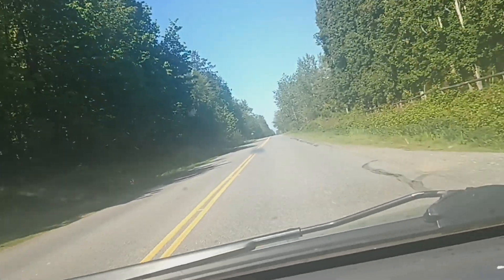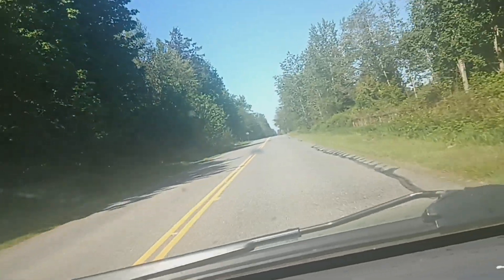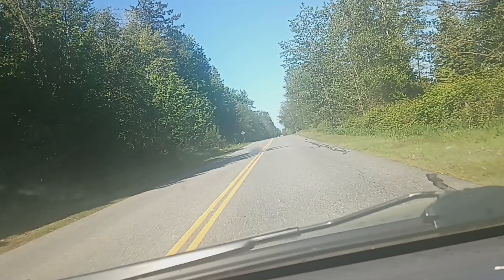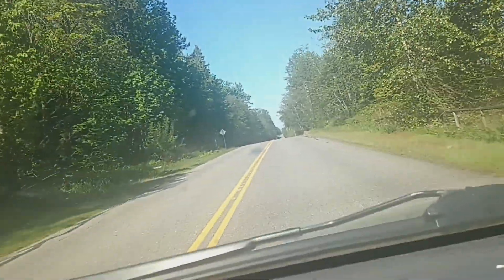zero line USA Canada 💕 border tour amazing landscape 🌆😍❤️ please subscribe share All My video 👿📸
Canada Travel: Highlight the beauty, culture, and attractions of various Canadian cities and regions.
USA Travel: Explore popular destinations across the United States, including cities, national parks, and landmarks.
Vancouver Island Adventures: Showcase the stunning landscapes, outdoor activities, and unique experiences available on Vancouver Island.
British Columbia Exploration: Feature the diverse attractions of British Columbia, from coastal towns to mountain adventures.
North American Road Trips: Create content about epic road trips, scenic drives, and hidden gems across Canada and the USA.
City Guides: Produce guides for popular cities like Vancouver, Toronto, New York City, Los Angeles, etc., covering top attractions, dining, and local experiences.
Outdoor Adventures: Highlight hiking trails, camping spots, kayaking routes, and other outdoor activities in Canada and the USA.
Food and Dining: Explore the culinary scenes of different regions, including local specialties, food markets, and restaurant reviews.
Cultural Experiences: Share insights into the diverse cultures and traditions found in North America, from festivals to historical sites.
Travel Tips and Hacks: Provide practical advice for travelers, such as budget-friendly tips, packing guides, and travel hacks.
Solo Travel Adventures: Appeal to solo travelers by sharing your experiences, safety tips, and recommendations for solo trips.
Family-Friendly Destinations: Create content for families, featuring kid-friendly attractions, accommodations, and activities.
Luxury Travel: Showcase luxurious hotels, resorts, and experiences for viewers interested in high-end travel.
Hidden Gems and Off-the-Beaten-Path: Discover lesser-known destinations and hidden gems that offer unique experiences.
Travel Photography and Videography: Offer tips and tutorials for capturing stunning travel photos and videos. Canada Travel: Highlight the beauty, culture, and attractions of various Canadian cities and regions.
Travel Photography and Videography: Offer tips and tutorials for capturing stunning travel photos and videos.